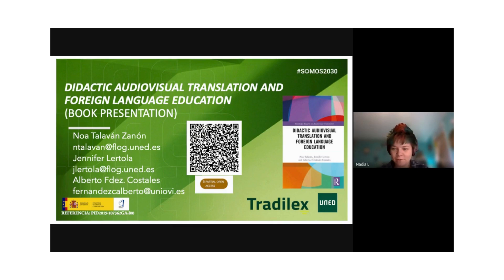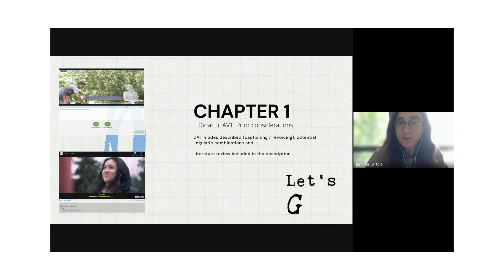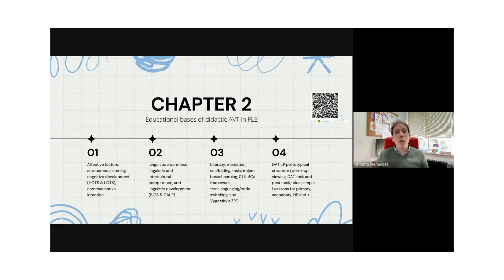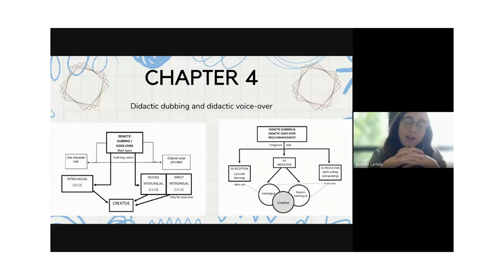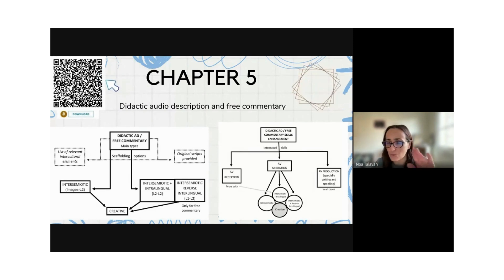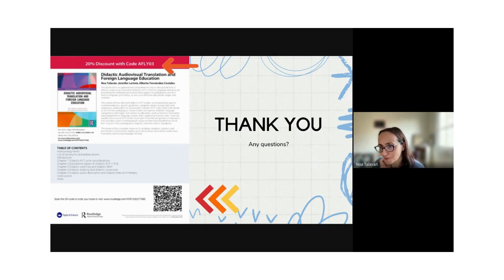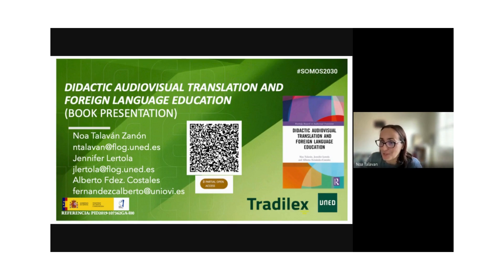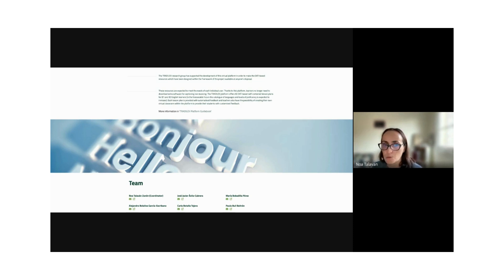Didactic Audiovisual Translation and Foreign Language Education - A reading group discussion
Watch the recorded session of the ELINET Reading Group as we explore the 2023 Routledge book Didactic Audiovisual Translation and Foreign Language Education The authors –Noa Talaván, Jennifer Lertola, and Alberto Fernández-Costales– discuss how didactic audiovisual translation (DAT) can enhance language education.
The book offers:
Clear definitions of key DAT modes.
Practical teaching strategies, complete lesson plans, and assessment rubrics.
Insights into how DAT enhances language skills, learner motivation, creativity, cognitive engagement, and ICT use in classrooms.
Additionally, the introduction (click on Preview PDF) and two chapters are available open access, making it easier for readers to explore the book’s valuable content.
This engaging discussion is ideal for educators, graduate students, and scholars in translation studies and foreign language learning (apologies for the sound interference of the first 3 minutes).
Watch now to gain fresh perspectives and practical tools for enriching your teaching practice!